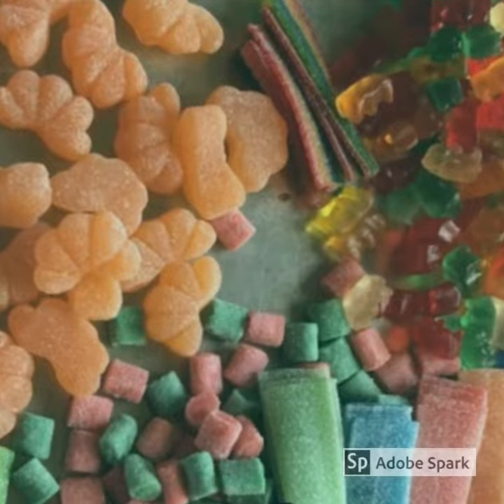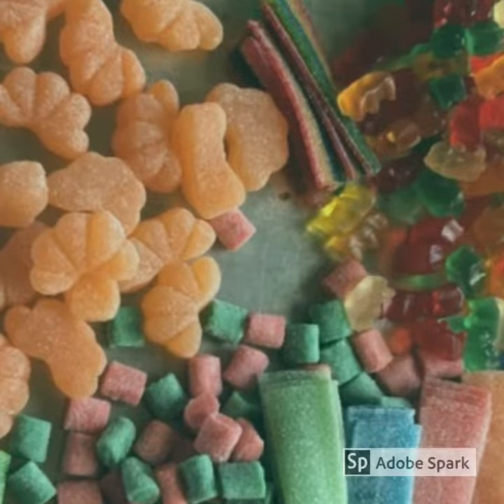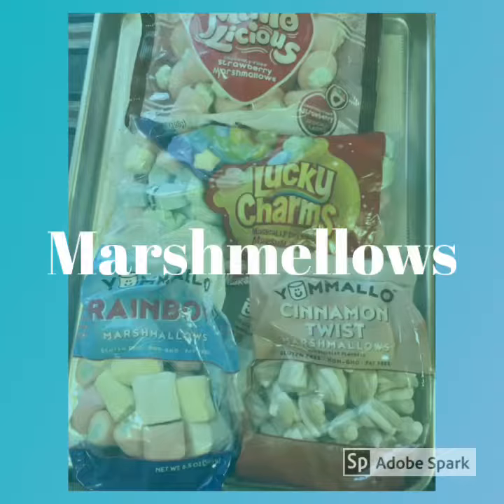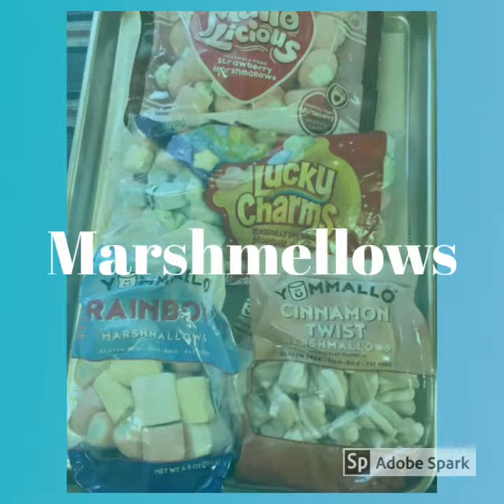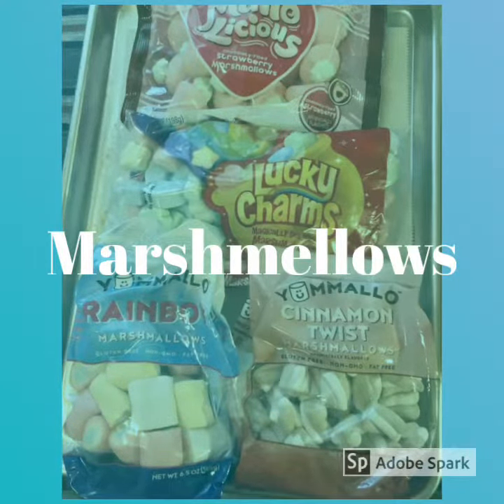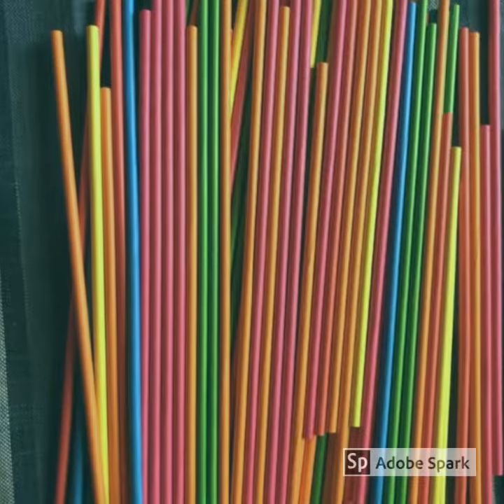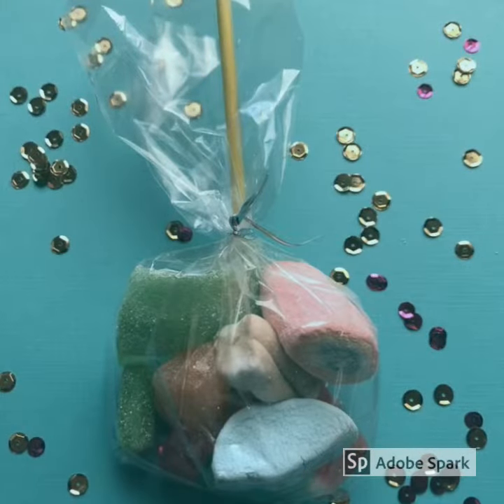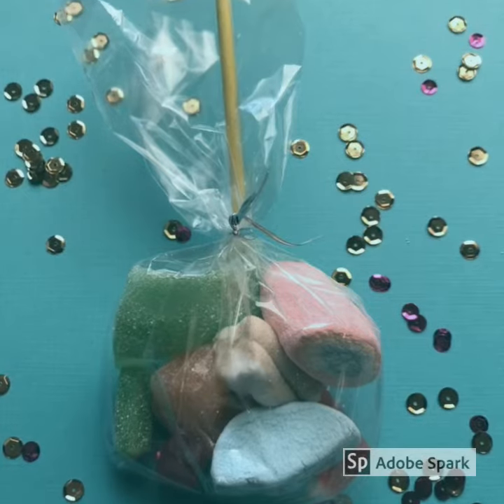🍡CANDY KEBOBS🍬Party Favors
My daughter’s 10th birthday favors, she requested after watching the movie Matilda. Watch as I make kabobs out of gummy bears and Marshmellows; I offer my lessons learned.